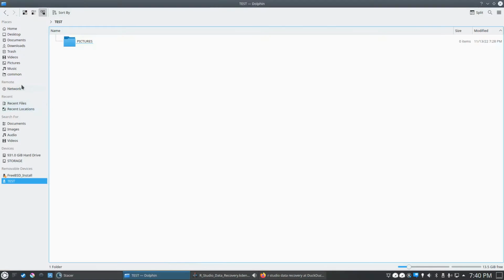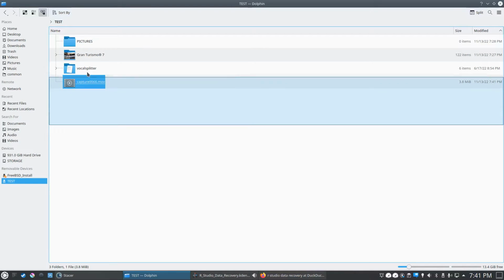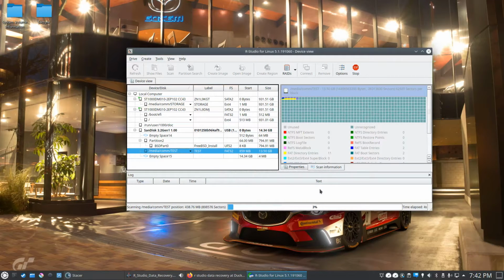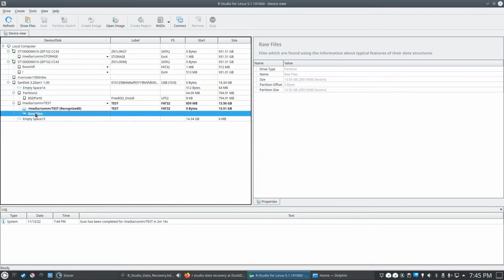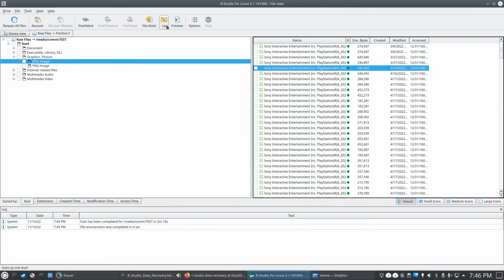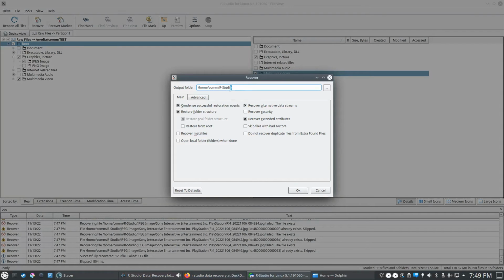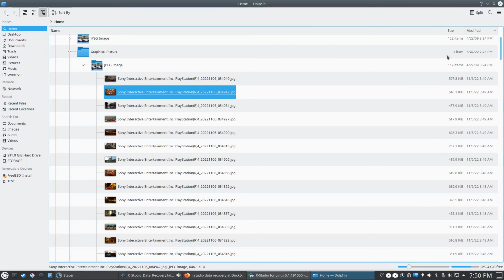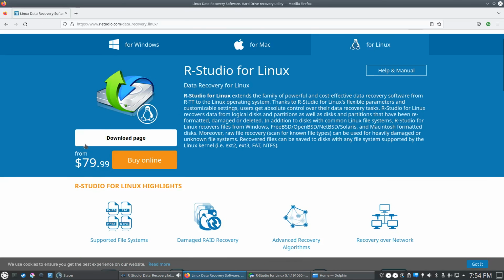How to Recover Deleted Data | R-Studio Data Recovery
I give a demonstration how to recover data using R-Studio (which is available for Linux!)